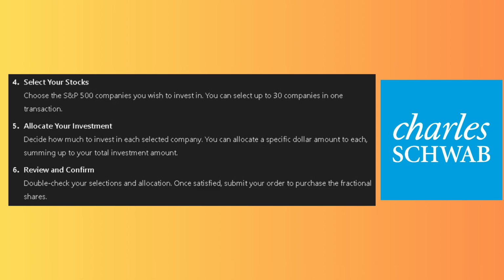New! How To Buy Fractional Shares Charles Schwab (Full Guide) 2025!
In this comprehensive guide I will show you how to buy fractional shares on charles schwab in 2025! To buy fractional shares on Charles Schwab, you can use their Schwab Stock Slices™ program, which allows you to invest in portions of S&P 500 companies starting as low as $5 per slice. After opening and funding your Schwab brokerage account, you simply select the stocks you want to buy and allocate the dollar amount you wish to invest in each. This lets you own a fraction of high-priced stocks without purchasing a full share, making diversification more accessible even with a smaller budget. The process is easy to complete online or through the Schwab app, and transactions are commission-free, with options to reinvest dividends automatically.